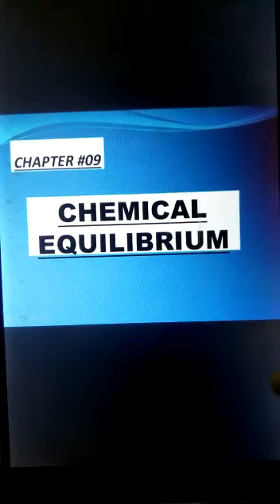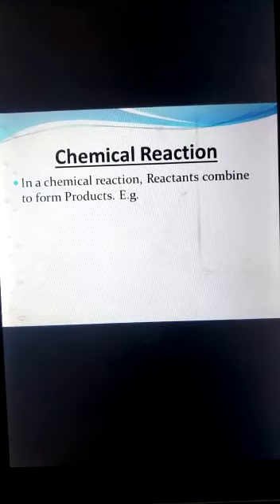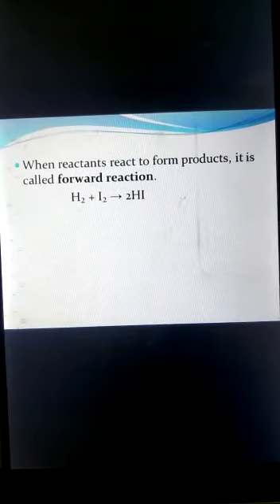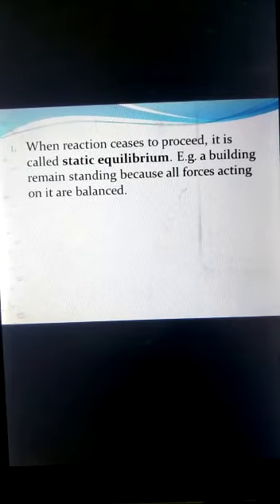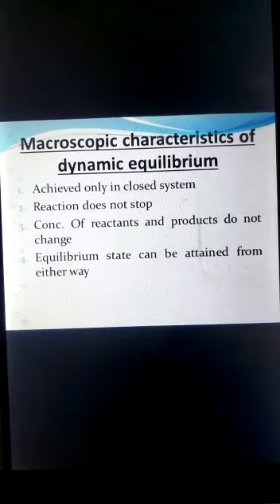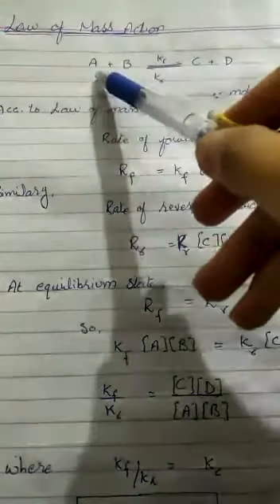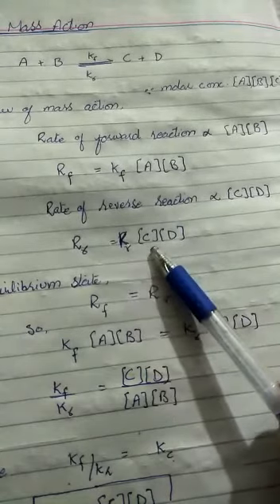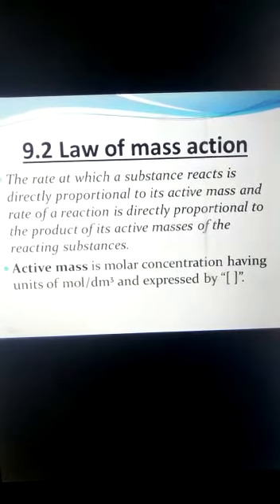Grade 10 Chemistry Chapter 9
Peak Alma School Star Campus